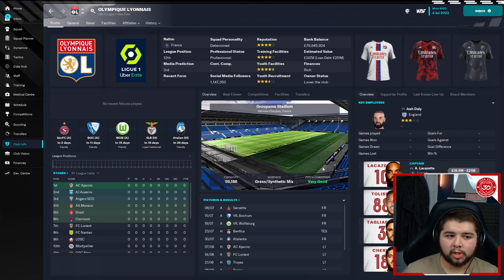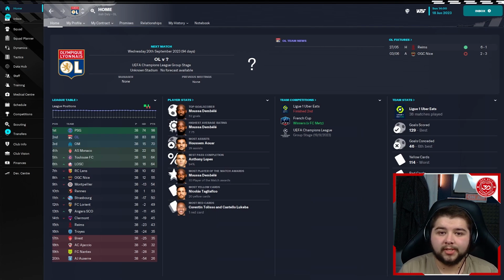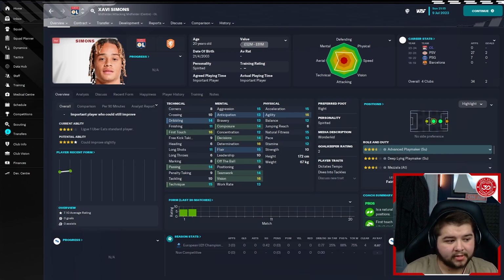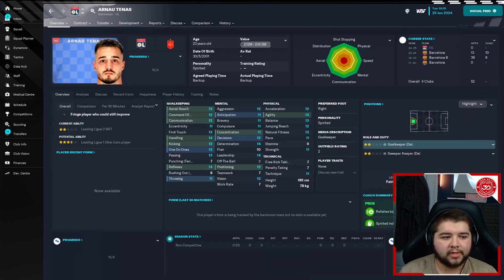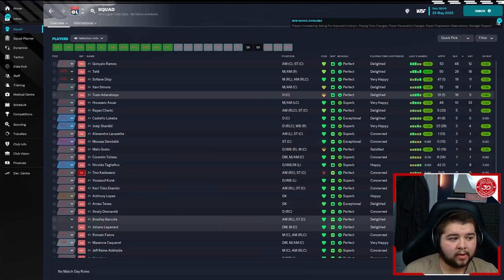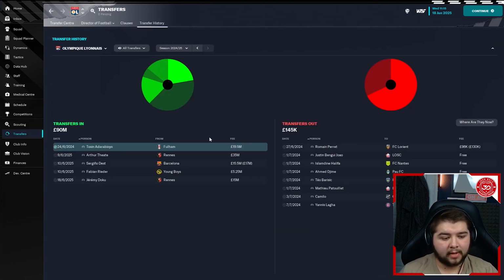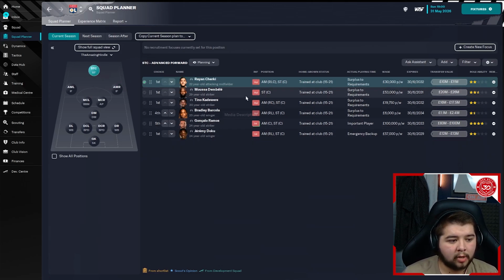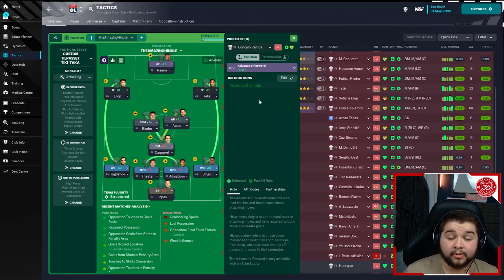I Rebuilt Lyon With This PERFECT 4-3-3 FM23 Tactic! | Football Manager 2023 Rebuild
Today we rebuild lyon in what is a highly requested video. We looked for ages for a suitable tactic and eventually we found the right one. One of the most fun 4-3-3's I have used in FM23. It really done it all, we set out to make Lyon French league champions but we went above and beyond this target and turned them into the best team in Europe!